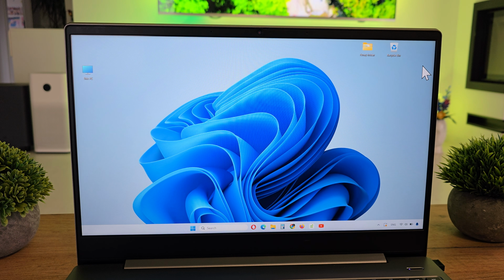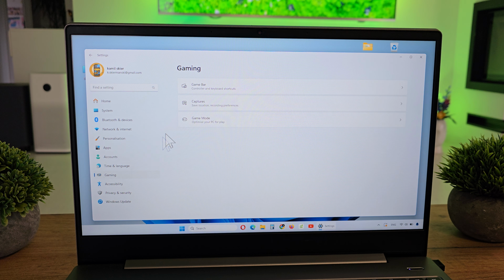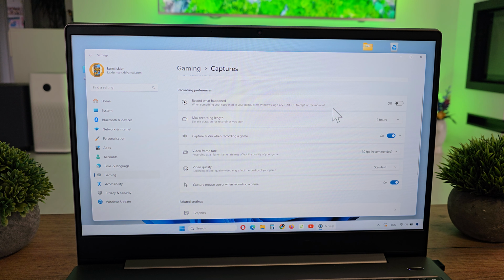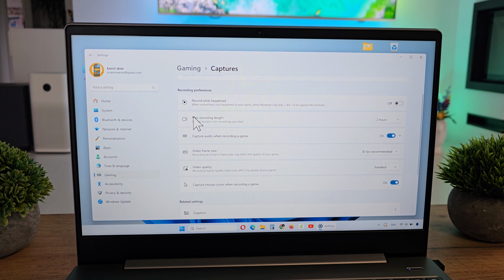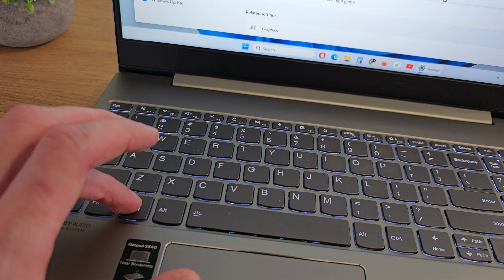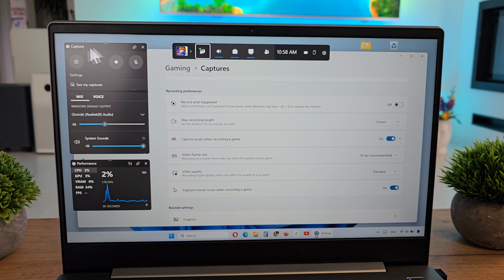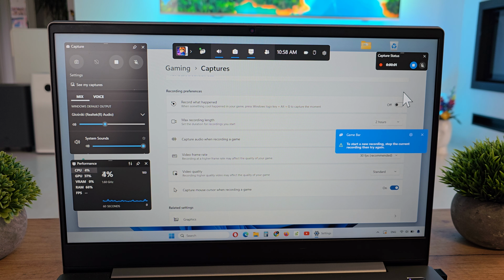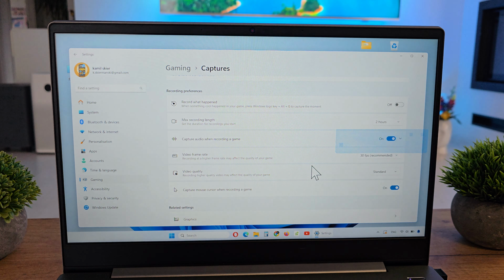🎥 How to Record Your Screen on Windows 11 🎥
🔑 Want to capture what’s happening on your screen for a tutorial, presentation, or troubleshooting? Windows 11 provides a built-in screen recording feature through the Xbox Game Bar. Here's how you can use it to record your screen effortlessly.

Steps to Record Your Screen on Windows 11:
Open Xbox Game Bar: Press Windows key + G to open the Xbox Game Bar. If it doesn’t open, you might need to enable it first in the settings:

Go to Settings → Gaming → Xbox Game Bar and toggle it On.
Select Screen Recording Option: Once the Game Bar is open, you will see various widgets. Look for the Capture widget (it looks like a camera icon). If you don’t see it, click on the Widget Menu button (four horizontal lines) and select Capture.

Start Recording: In the Capture widget, click on the Start Recording button (a circle icon), or press Windows key + Alt + R to begin recording.

Record the Screen: The screen recording will begin. You can continue to use your computer while the screen is being recorded. The Game Bar will also display a small recording timer at the top-right corner of the screen.

Stop Recording: To stop the recording, click the Stop Recording button in the Game Bar or press Windows key + Alt + R again.

Locate Your Recording: After stopping the recording, your video will be saved automatically. You can find it in the Videos folder under Captures.

💡 Tip: The Xbox Game Bar recording tool is great for capturing apps and games, but it may not work for certain protected content like videos or streaming. For more advanced screen recording features, you might want to explore third-party apps.